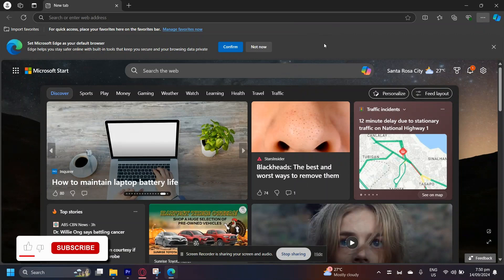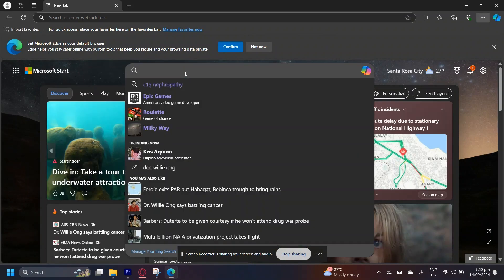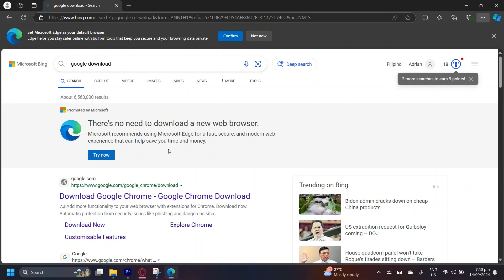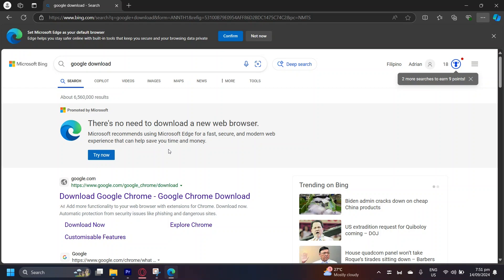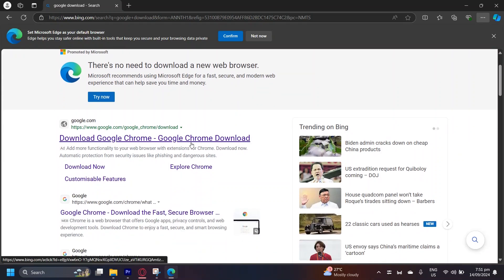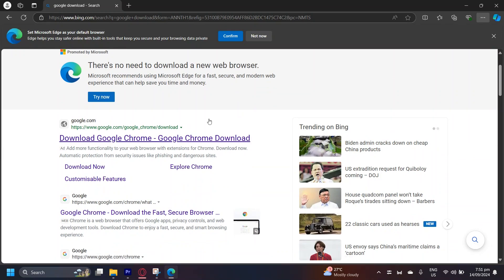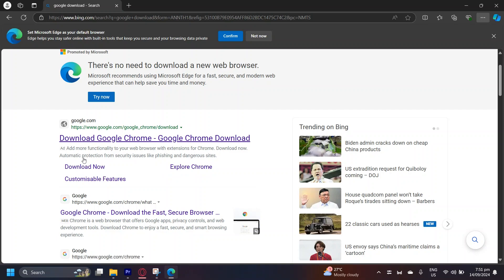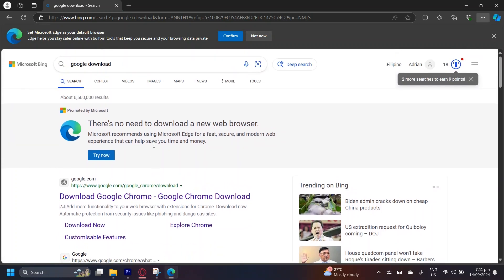How to Install Google Chrome from Microsoft Edge (new method)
In this video we show you How to Install Google Chrome from Microsoft Edge (new method).  Microsoft will try to make you use edge and this is how you can download and use chrome in windows 10 or 11 when you only have edge installed on your PC.